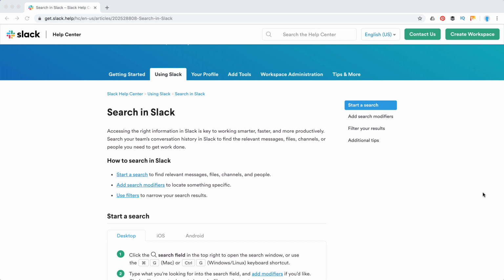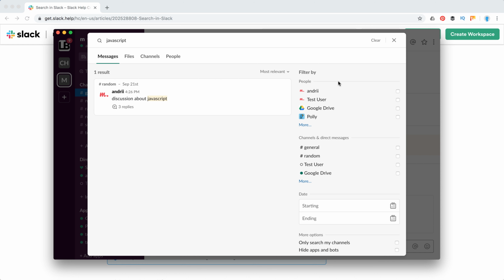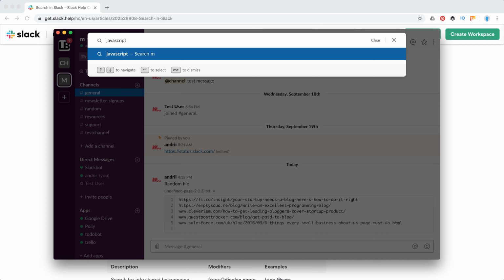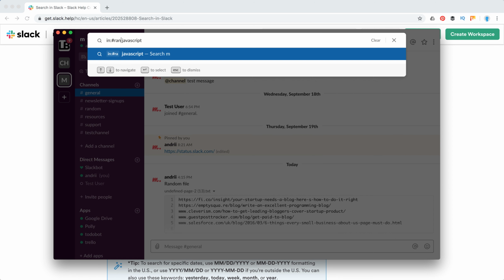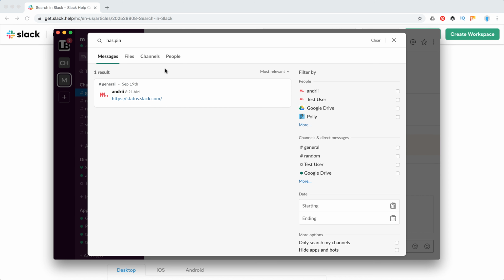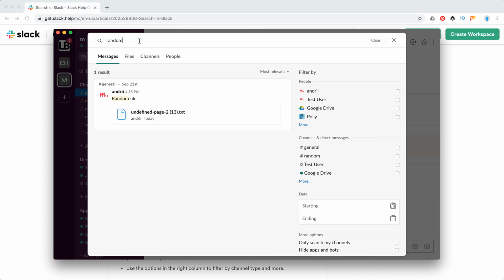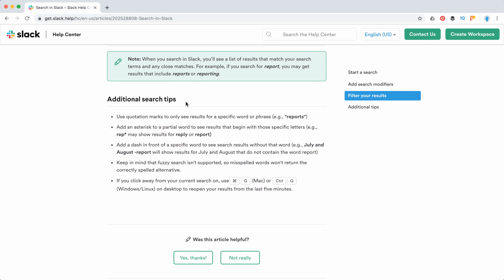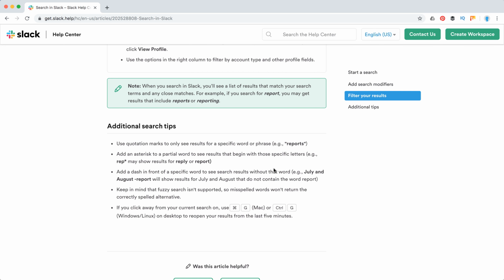SEARCH IN SLACK GUIDE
Best tech gadgets